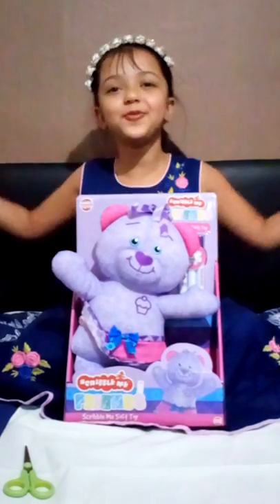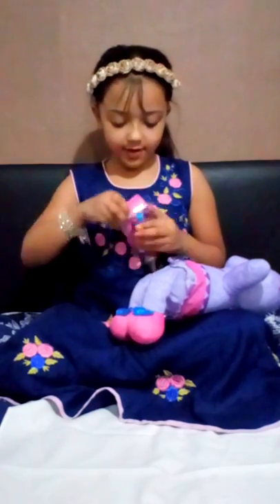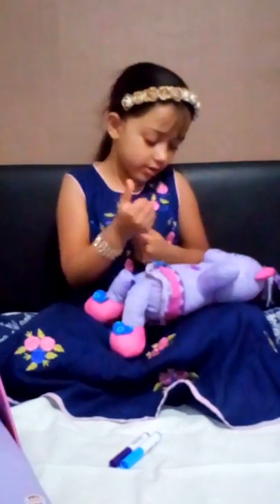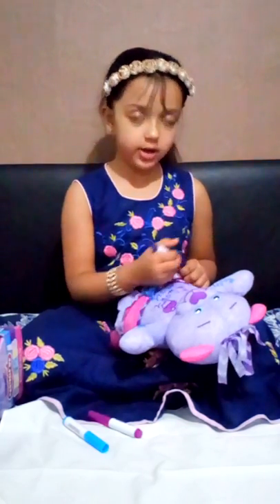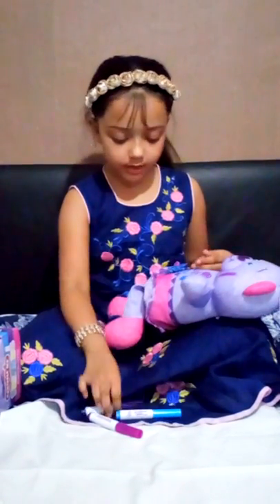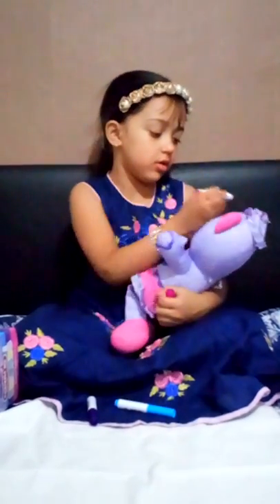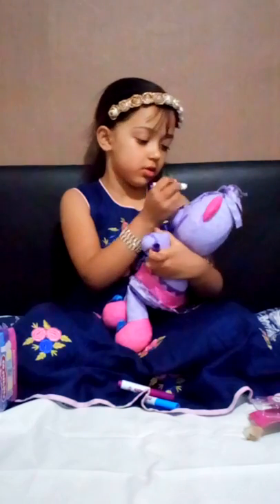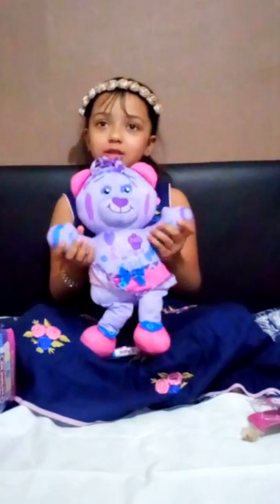Scribble Me Teddy Bear!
This teddy bear is lots of fun. You can draw on it with the included markers and wash it to clean it, then draw again!